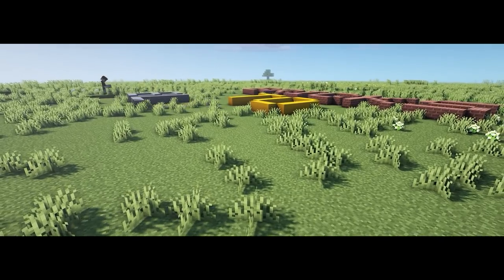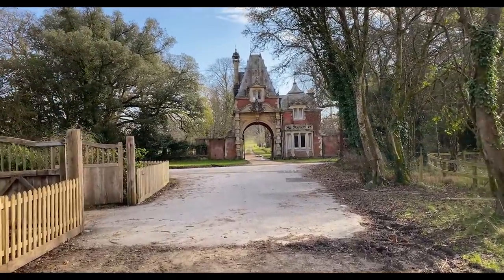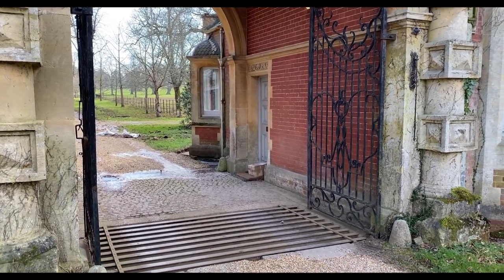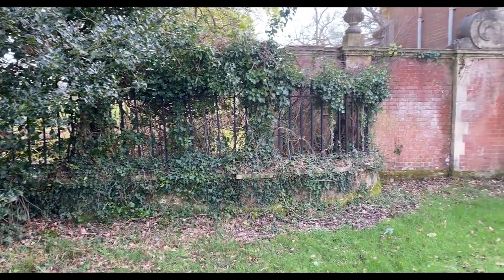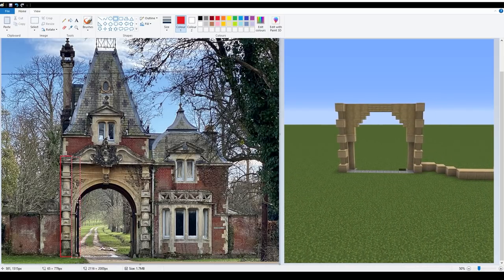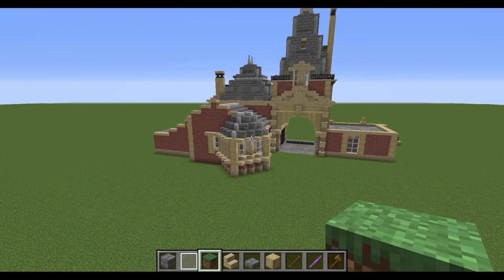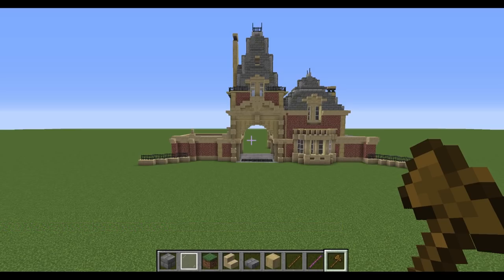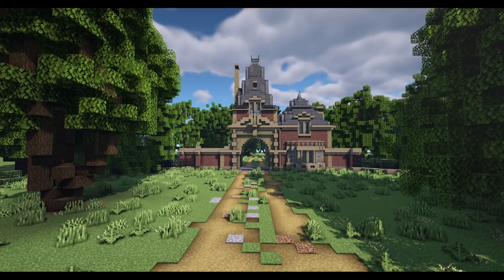Minecraft : Victorian Gatehouse - "From Bricks to Blocks" - Minecraft Building Guide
Welcome to the third episode of my Minecraft building series focusing on turning real life buildings and inspiration into buildings and creations within Minecraft. I'm calling this series "From Bricks to Blocks" as that's the name of the game here, turning real life bricks and mortar into blocks with in Minecraft. Now this series will be a Minecraft building guide rather than a full blown Minecraft tutorial as I feel it's better to teach the techniques and skills required to read buildings and rules of thumb to bring aspects of them in the game.

This week I have been mainly looking at small villages in Hampshire (again) and I have come across this lovely, chateauesque, Victorian Gatehouse. This is North Lodge gatehouse the main entrance to Brockenhurst Park, Brockenhurst. This building is all that is left of a once great Victorian county house remolded in the 1860's.

I want us to learn and grow with this series, therefore please leave comments below on what you liked/didn't like, tips on what you want to see more of/less of, overall format and even leave me ideas for buildings and inspiration you would like to see me bring into the game. I want to use this improve my buildings skills along with helping you guys at home to learn new tips, tricks and ideas on how to build  from the real world.

►Time Stamps

00:00 - Intro
00:48 - Inspiration Gathering
02:52 - Block Palate
04:57 - Archway
12:44 - Central Tower
18:28 - Living Area
22:05 - Rear of the Building
24:36 - Building Showcase

Promotions